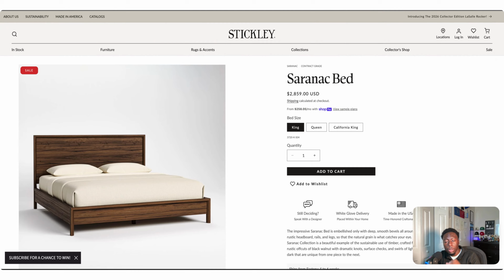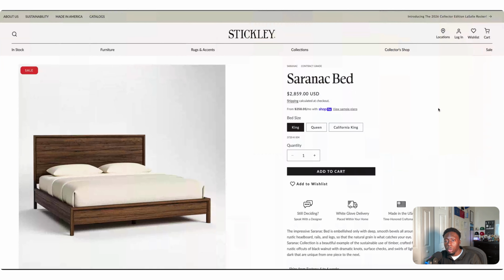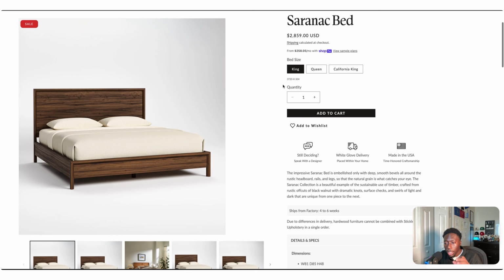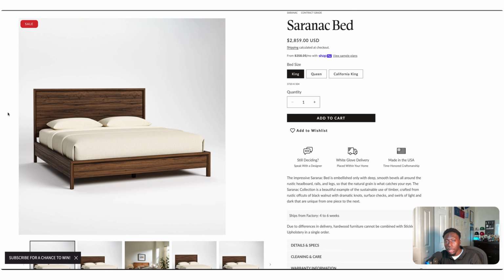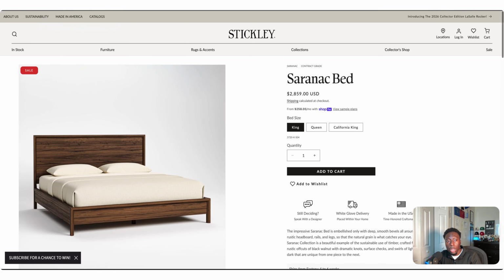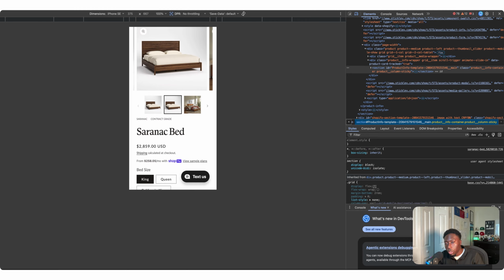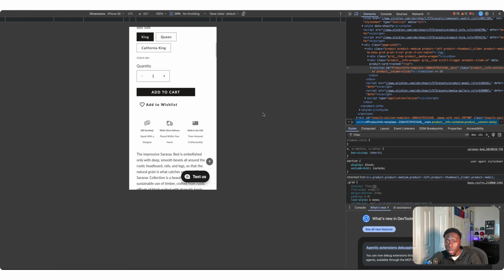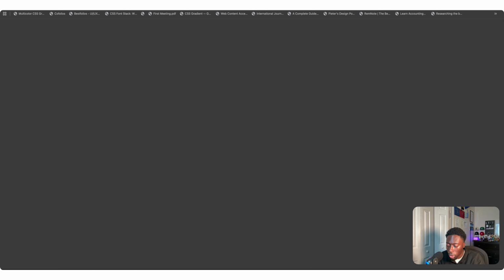These Shopify Issues Could Be Hurting Your Conversions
If you’re getting traffic but not seeing sales, we created a quick quiz to show you exactly what might be holding your store back

If your Shopify store is getting traffic but not converting, there’s a good chance a few hidden issues are hurting your sales.

In this video, we break down some common Shopify problems that can negatively impact conversions, including:

- Weak product page structure
- Slow page speed
- Poor mobile UX
- Lack of trust signals
- Confusing navigation
- Unclear offers and CTAs

Small issues like these can create friction throughout the buying journey and quietly lower your conversion rate.

We’ll walk through practical ways to identify and fix these problems so your store can convert more of the traffic you already have.

If you are looking to build your Shopify website, you have some changes or additions you want to include, or if you simply have any questions, please feel free to send me an email at or visit my

Keywords (for SEO):
Shopify conversion optimization, Shopify CRO, increase Shopify sales, why Shopify store not converting, eCommerce conversion rate optimization, Shopify product page optimization, Shopify UX improvements, Shopify experts, Shopify development agency

Web development tampa, web development orlando, web development miami, shopify developer, shopify developer los angeles, shopify developer new york, shopify developer orlando, shopify developer tampa, shopify developer miami